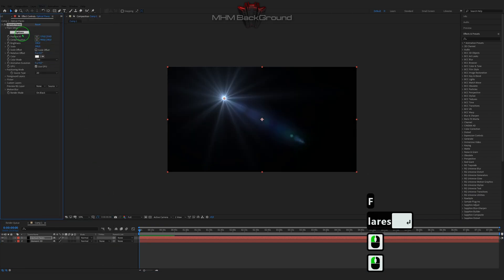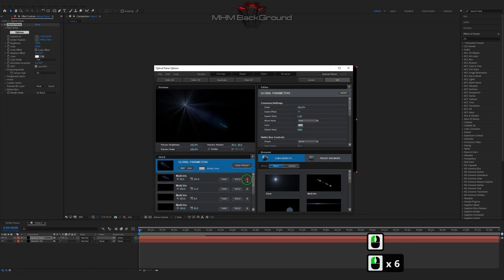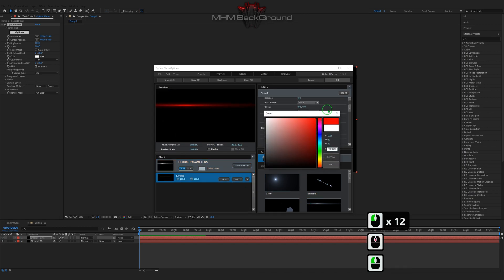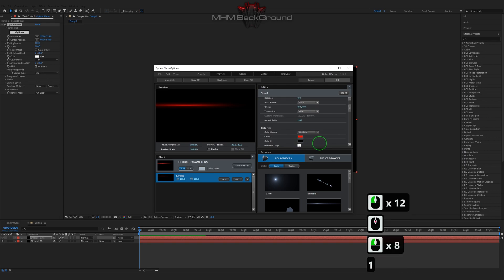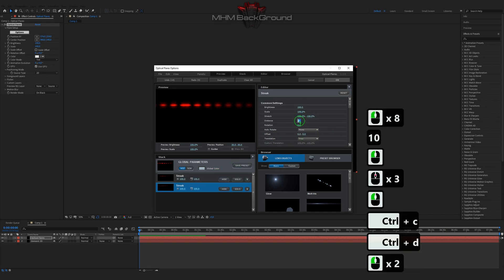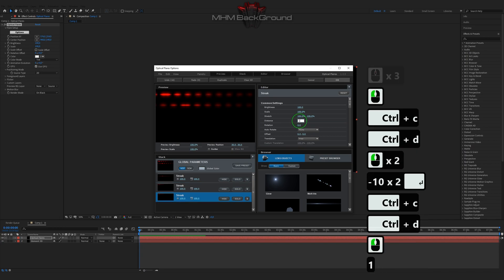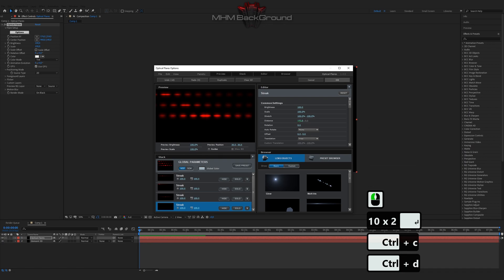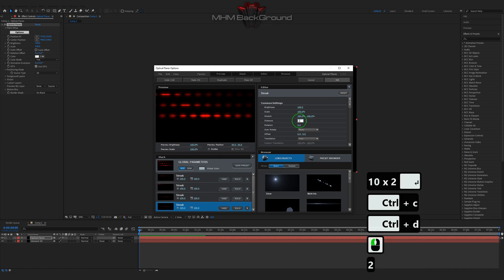Create Background Element 3D in After Effects #127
Attention!

✪ The Set Of Plug-Ins:
- Optical Flares
- Plexus

✪ Visualization name: Element 3D

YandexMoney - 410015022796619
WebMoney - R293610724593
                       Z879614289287